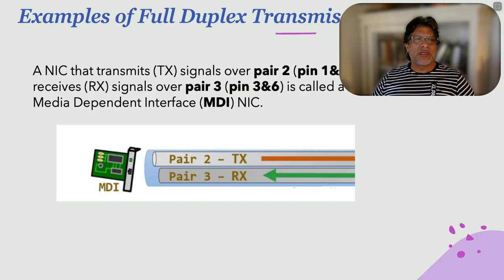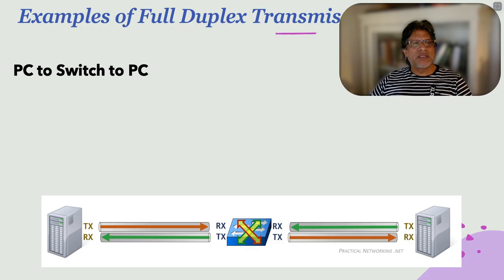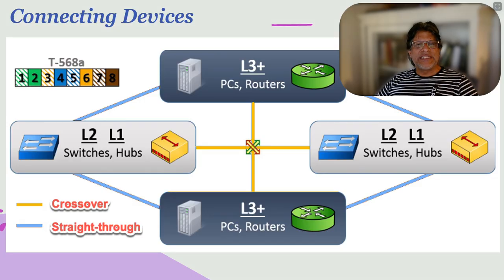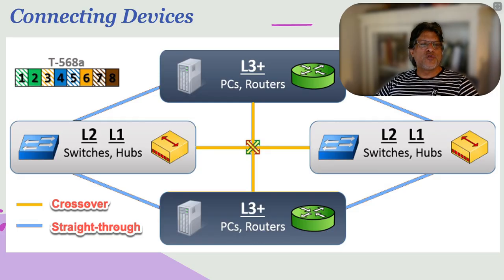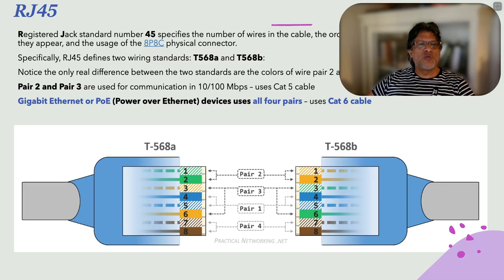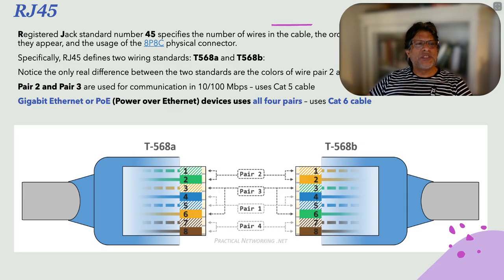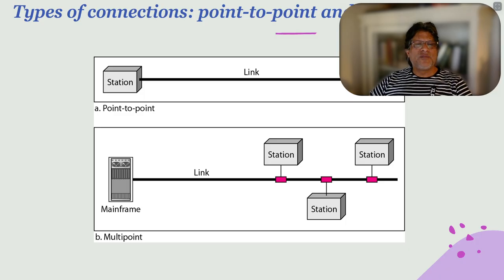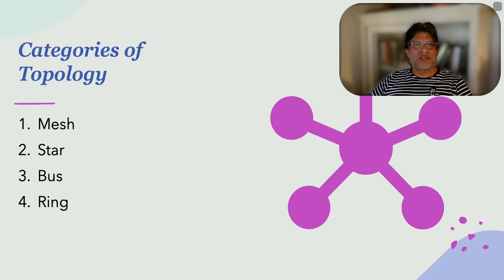Data Communications and Networks - Lecture 2 - Section 1 - Introduction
27+ years experience in Information Technology

00:00 - Welcome and Recap of Full Duplex
00:18 - Network Interface Cards (NIC) and MDI
00:48 - Crossover NICs and MDIX Explained
01:29 - When to Use Straight-Through vs. Crossover Cables
02:44 - Role of a Switch in a Network
04:08 - Connecting Different Devices: Visual Diagram
05:55 - Connecting Like Devices (Switch-to-Switch, PC-to-PC)
06:51 - Modern Auto-MDIX Technology in Routers
07:40 - RJ45 Cable Standards (T568A vs. T568B)
08:39 - Gigabit Ethernet and CAT 6 Requirements
09:49 - Power over Ethernet (PoE) Overview
10:33 - Defining Networks and Nodes
11:27 - Types of Connections: Point-to-Point vs. Multi-Point
12:49 - Practical Examples: Infrared Remote Control
13:50 - Preview of Next Lecture: Network Topologies